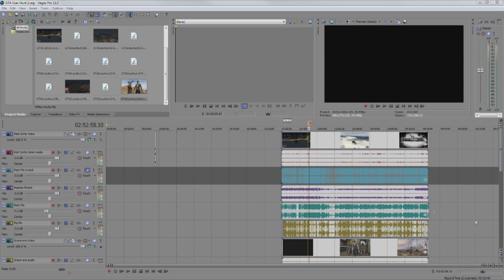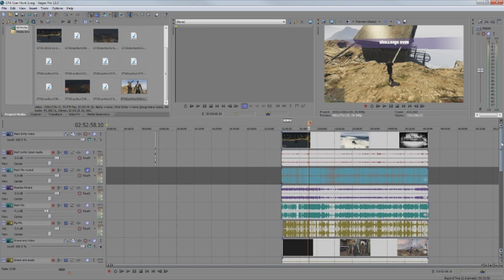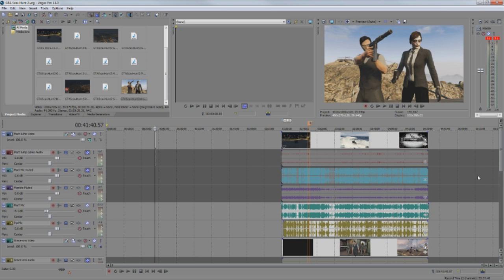GTA Editing Process #1 - Starting Out!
A quick look at the start of my editing process for the new GTA series!